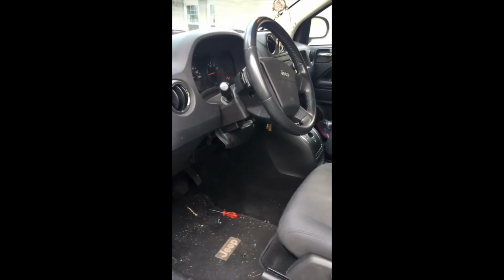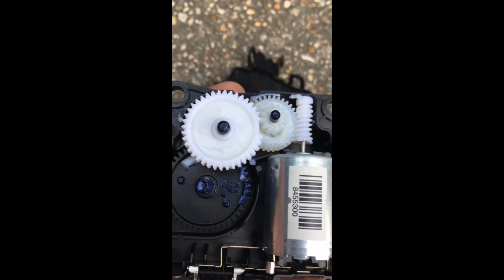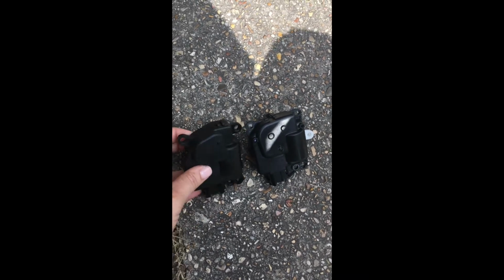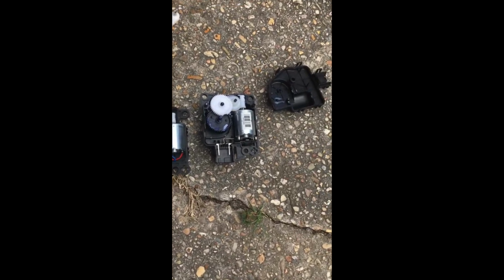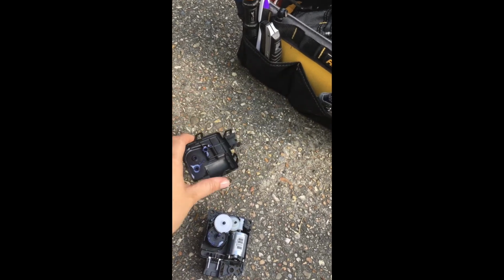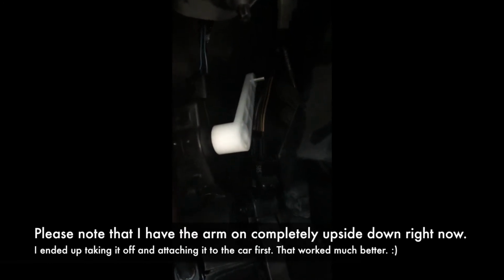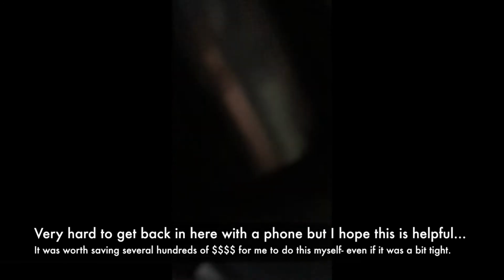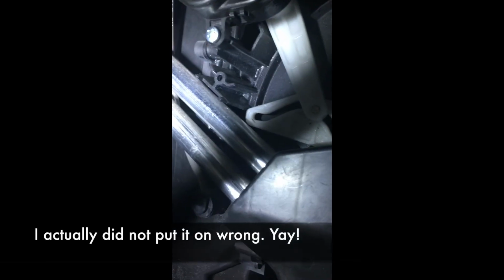Jeep Compass- Mysterious Ticking Noise SOLVED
My 2010 Jeep Compass was making a strange ticking noise when I would unlock it or move the AC from cold to hot. A car mechanic told me it was my actuator that was broken and would need to be replaced. Depending on where it was located behind the dash board, it could have cost me up to $800 to fix. I don't know about you, but I do not have $800 lying around to fix broken actuators!

I searched youtube and decided to try to fix it myself. One and a half hours later (including a $27 trip to Auto Zone), my mysterious ticking noise was solved!

I decided to post this video since there was nothing out there about fixing this problem on a Jeep Compass. The Wrangler videos helped me get my bearings. I hope this video is helpful to you!